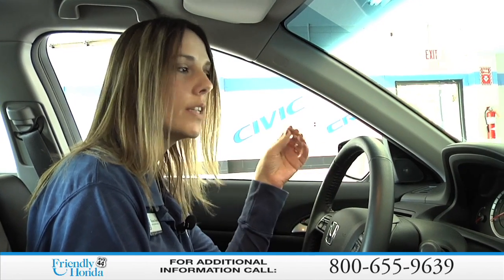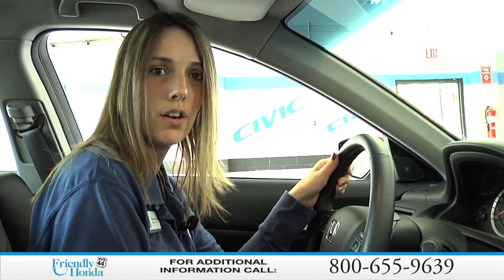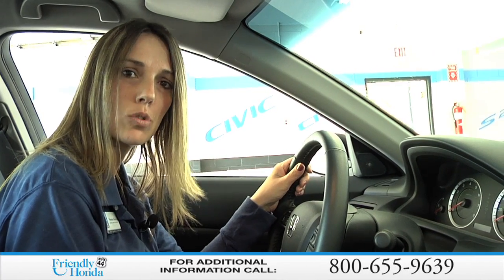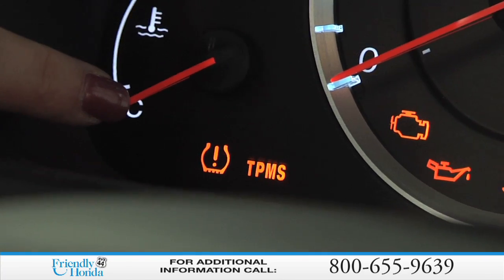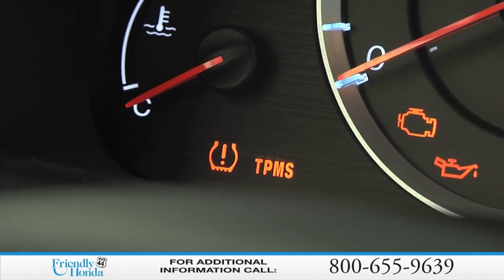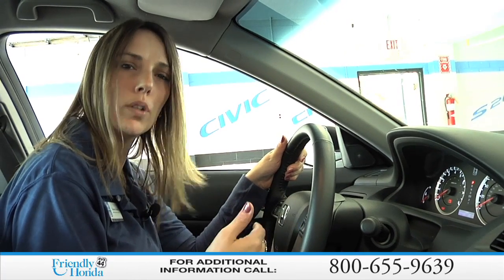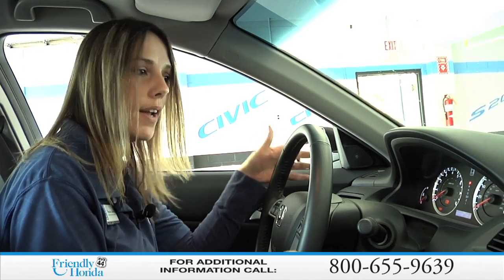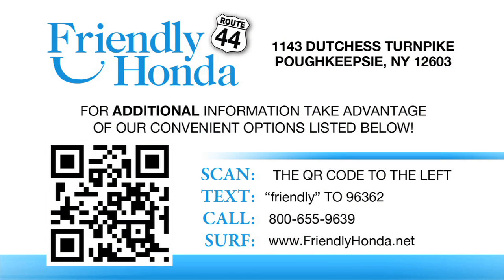Honda's Tire Pressure Monitoring System- Ensuring Safety and Fuel Efficiency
Proper tire pressure helps to ensure safety and fuel efficiency.